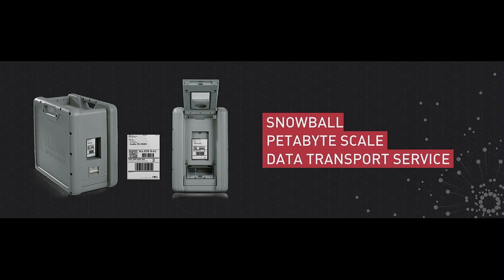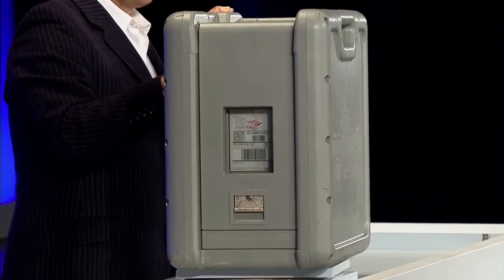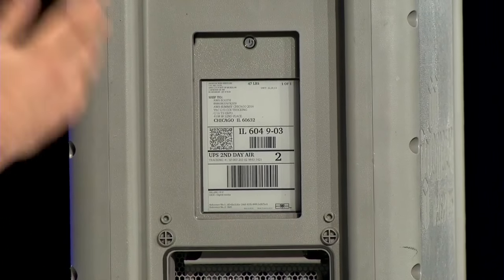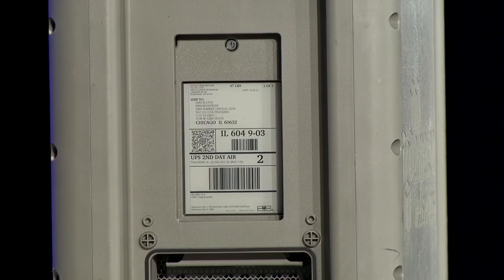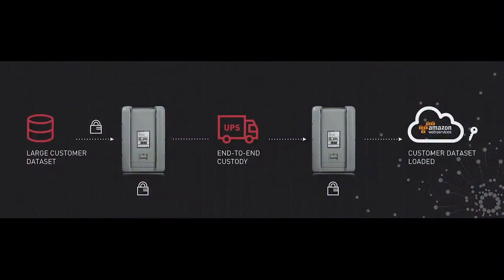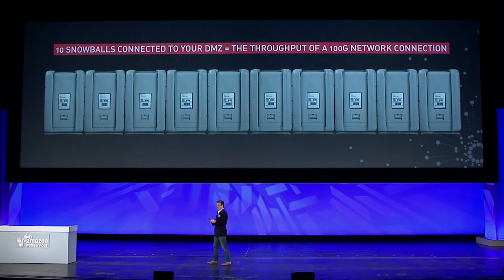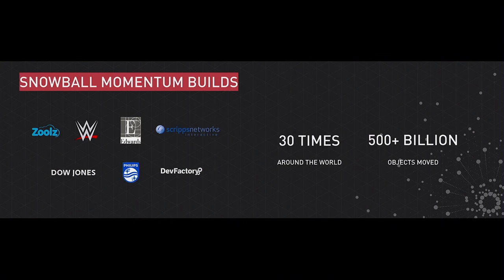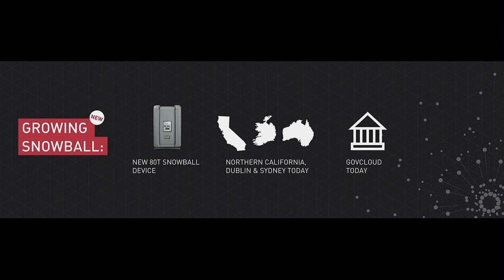AWS Snowball | Introducing a new 80TB appliance and four new regions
AWS Snowball is now 60% larger and available around the world, making it simpler to move large amounts of data into and out of the cloud wherever you are.